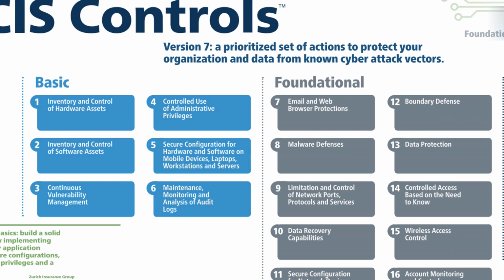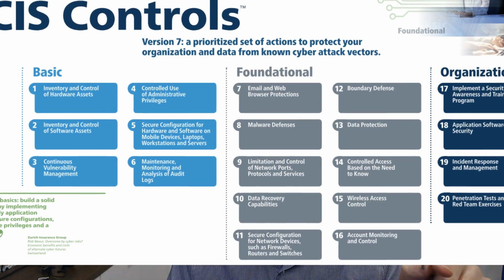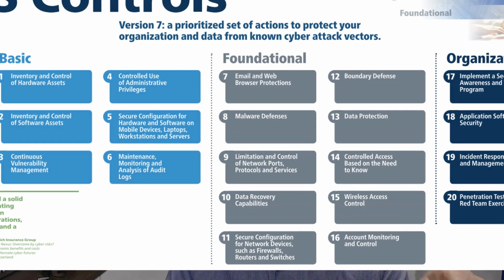#164 - The 7 Lies in Cyber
In this episode of CISO Tradecraft, we debunk seven common lies pervasive in the cybersecurity industry. From the fallacy of achieving a complete inventory before moving onto other controls, the misconception about the accuracy of AppSec tools, to the fear of being viewed as a cost center - we delve deep into these misconceptions, elucidating their roots and impacts. We also discuss how ISO and FAIR, audits and certifications, risk assessments, and mandatory cyber incident reporting may not always be as straightforward as they seem. The episode is not only an eye-opener but also provides insightful guidance on how to navigate these misconceptions and enhance the effectiveness of your cybersecurity measures.

Chapters
00:12 Introduction
00:56 The Lie of Accurate Inventory
05:29 The Lie of Accurate Risk Assessment
08:41 The Lie of Shifting Left in DevSecOps
13:45 The Lie of Certifications Ensuring Security
18:33 The Lie of Reporting Cyber Incidents in 72 Hours
20:44 The Lie of Accurate Application Security Tools
22:07 The Lie of Cybersecurity Not Being a Cost Center
24:44 Conclusion and Recap of Cybersecurity Lies